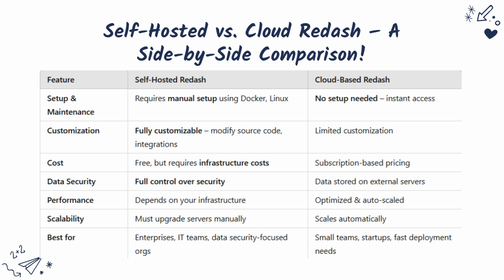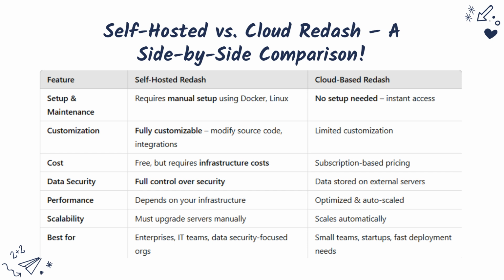Understanding Self Hosted vs Cloud Based Redash (Free Lecture)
This video compares the self-hosted and cloud-based versions of Redash to help you choose the right deployment option for your needs. We'll break down the pros and cons of each, covering topics like control, customization, cost, security, and maintenance. Learn why self-hosting is ideal for teams with technical expertise and specific security needs, while the cloud version is perfect for those who want a hassle-free, fully managed solution with instant access.